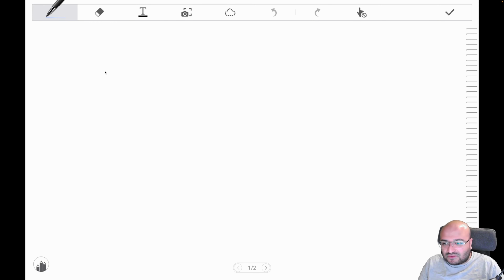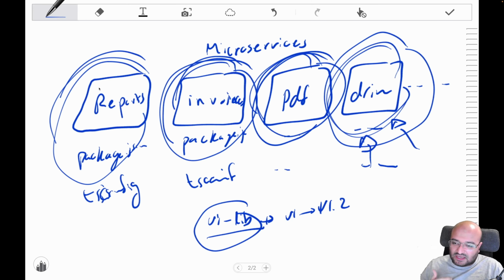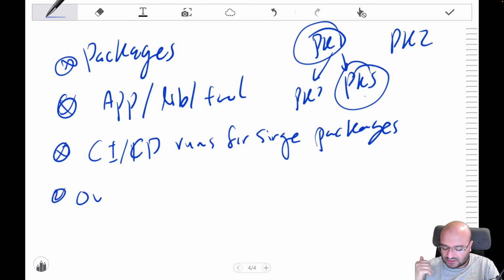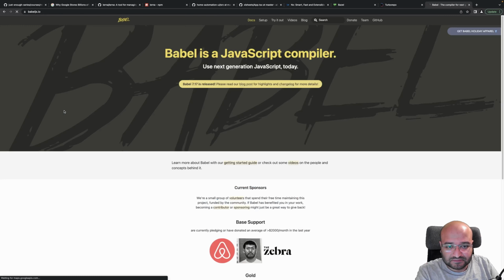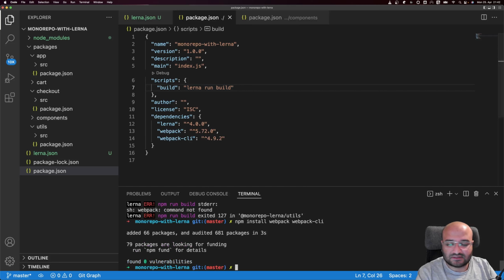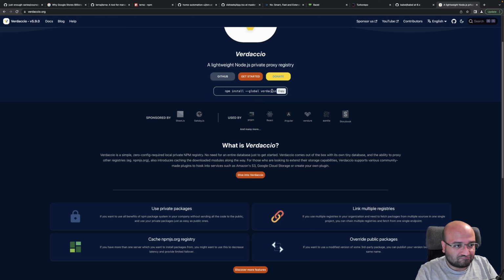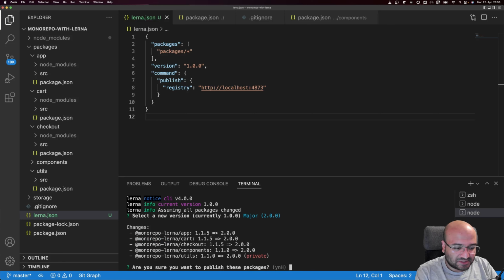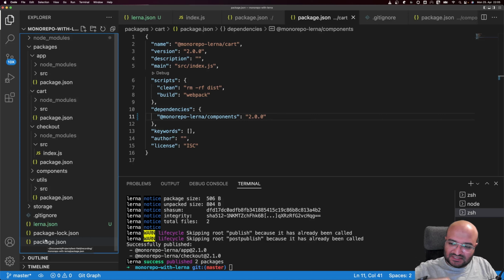Monorepo Concepts Training + Lerna project setup | Just Enough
Monorepo is a repository configuration to have different parts of your application microservices under a single repository to improve productivity. If you have multiple packages or components that depend on each other, they usually have similar scripts, commands, and dependencies, then having a single repository with everything will reduce the number of duplications, and make it easy to access and update different modules and publish different versions at once. It will dramatically increase your team's productivity.

This will be the last Monorepo tutorial/course/workshop you will ever need to watch including a practical example using Lerna tools :)

00:00:00 : Introduction
00:01:02 : Monorepo Concepts
00:18:42 : Practice with Lerna (bootstrap, changed, publish)
00:50:14 : Recap